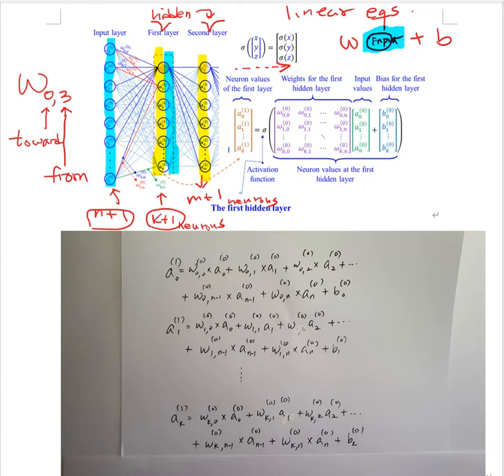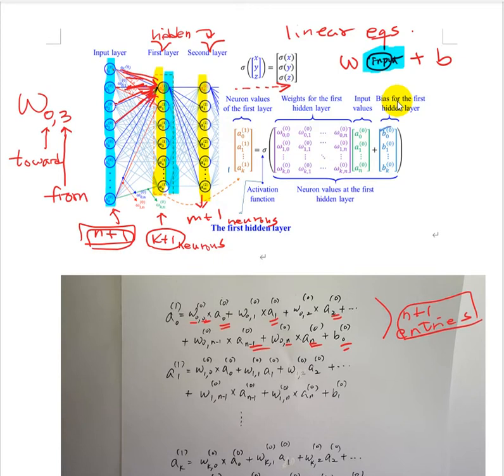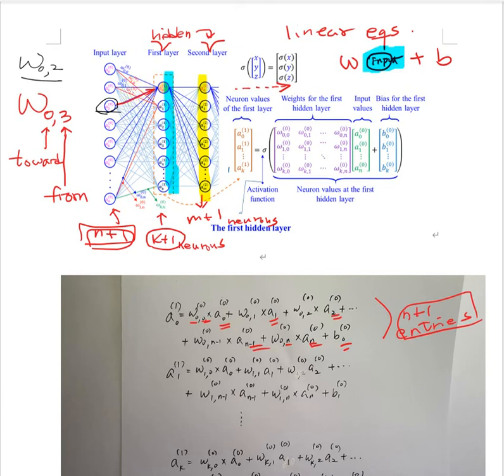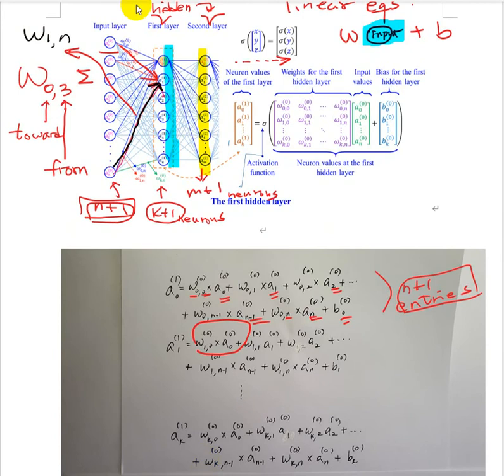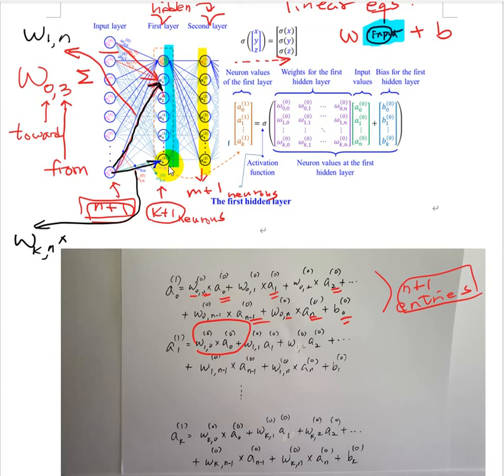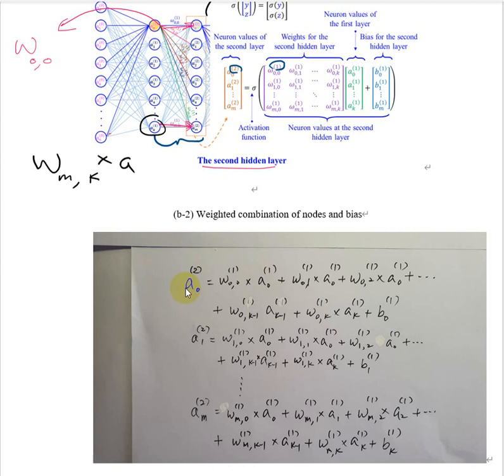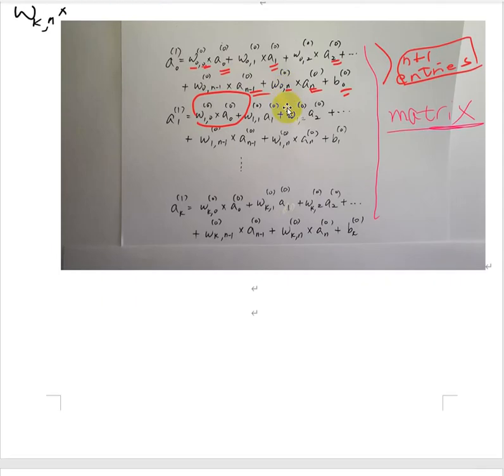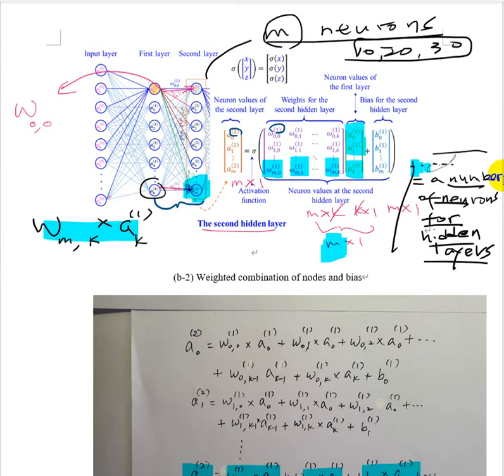Quick understanding of large ANNs for 25 min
What are the neurons, weights, bias, and activation functions used in large ANNs? This clip presents an artificial multilayer perception (MLP) ANN with and matrix formulation which is inspired by a biological neural system. This lecture addresses how feed-forward networks are connected by weights and bias ready to be sent to an activation function. The clip as short as 25 minutes will brief you with what you need to know to get started with large artificial neural networks.

This lecture refers to "what is a Neural Network? Deep learning, chapter 1 YouTube which is much appreciated by this channel.